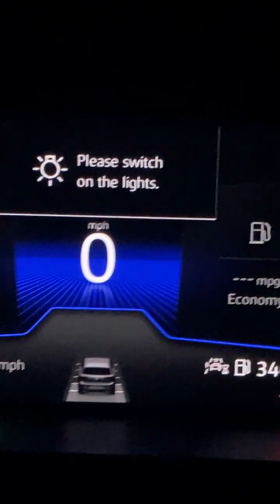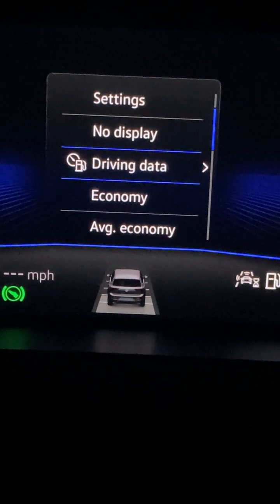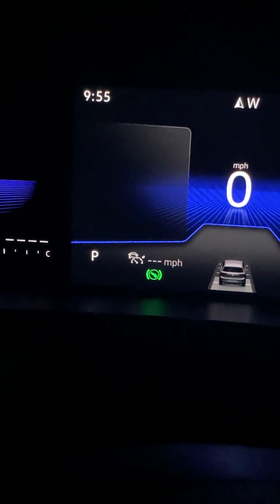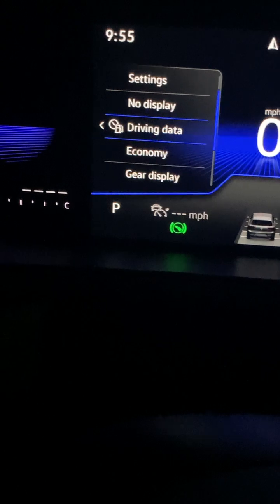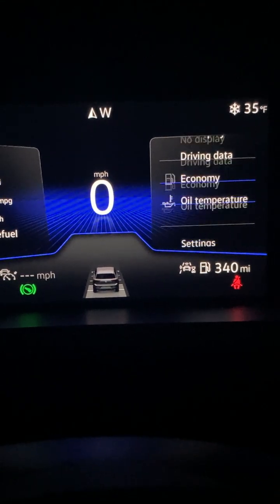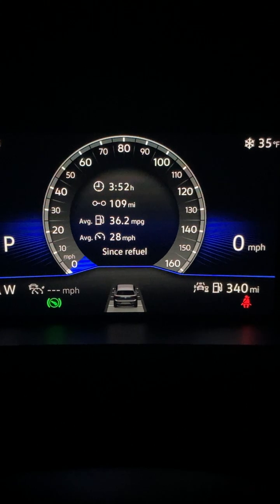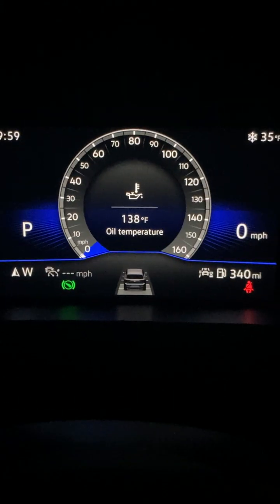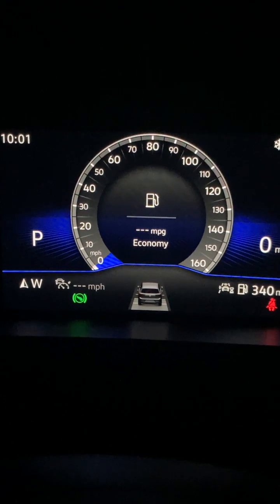2024 VW Taos SE Digital display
Basic VW display used on Jetta (except SEL and GLI), Taos and other lower end VWs. Capabilities and limitations.